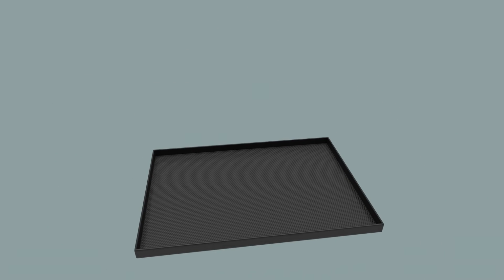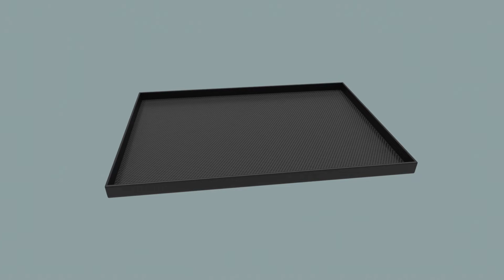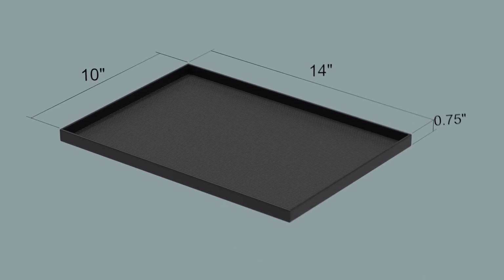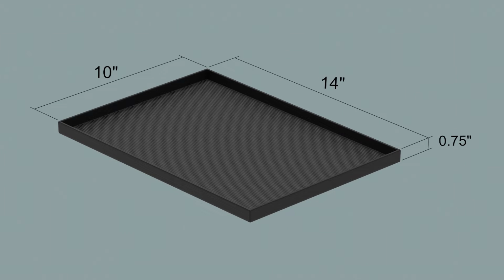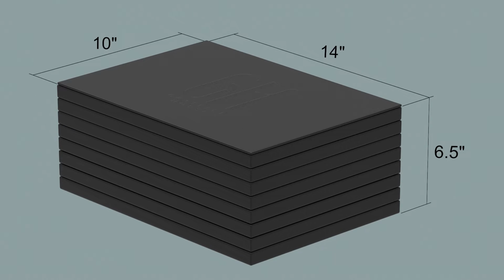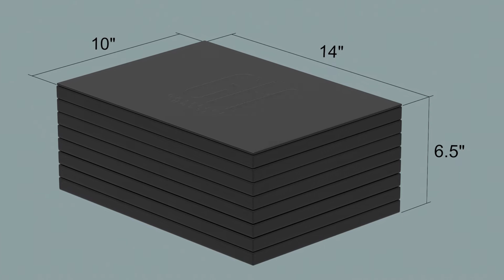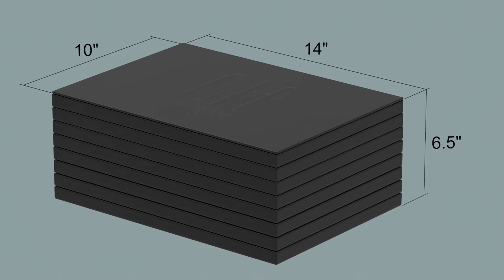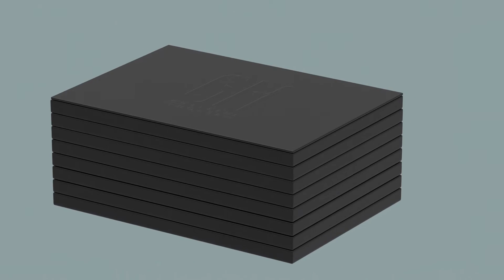Puzzle Sorting Trays Introduction | Amazon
Puzzle Sorting Trays | 3d animation explained video for Amazon.
Using Blender.

Additional music:
The Happiest Side Of Science by MusicLFiles